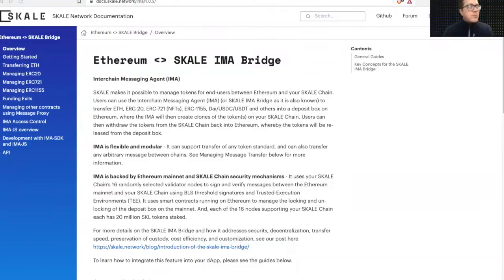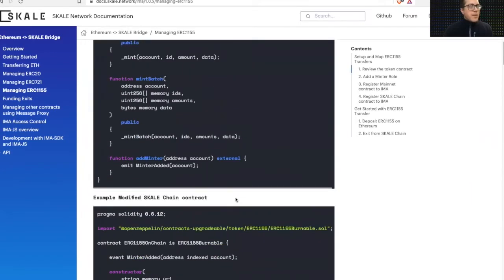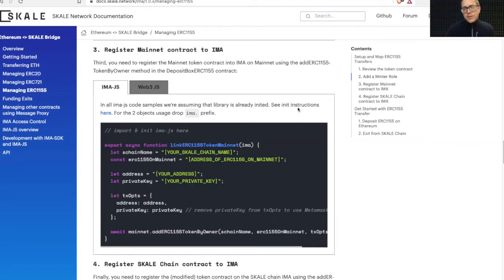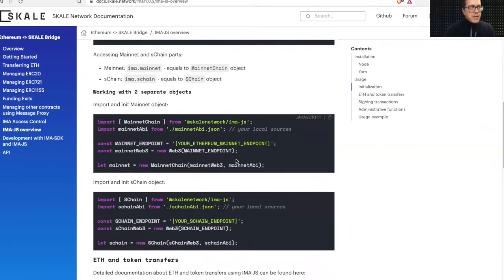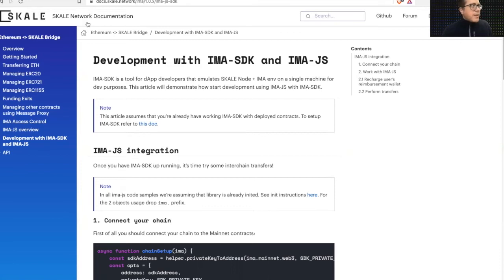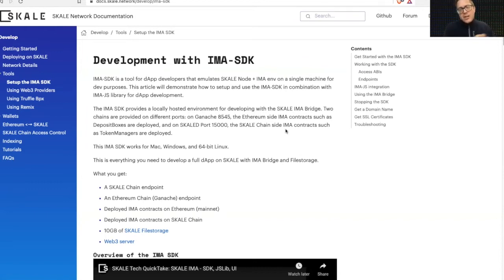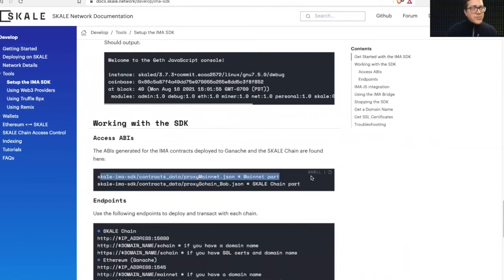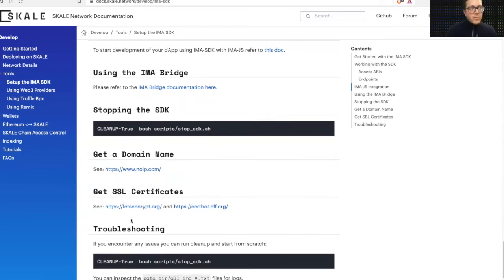Code & Dapps #8: SKALE Labs VP Product Chadwick Strange Reviews IMA Bridge & SDK Updates!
Welcome to the latest Code & Dapps (#8) where Chadwick Strange, VP Product for SKALE Labs reviews the latest on the  IMA bridge and SDK.

Dapp Developers interested in utilizing SKALE for a project, please apply to the SKALE innovator program

Documentation on deploying a Dapp to SKALE, can be found in the Developer Portal

To learn more about the SKALE $SKL token, please visit our SKL Token

About SKALE

SKALE is a multichain network composed of an unlimited number of secure, decentralized, high-performance Ethereum Blockchains. These SKALE Chains were purpose-built to bring Web3 to billions of consumers around the world. SKALE’s advanced cryptography and pooled security model is fast, secure, and decentralized, allowing developers to deliver amazing user experiences to end users without gas fees or latency. SKALE’s modular and extensible platform includes EVM functionality, file storage, interchain messaging, and machine learning capabilities, but is open sourced and designed to allow developers to easily use best of breed solutions when necessary. This architecture further allows applications to run completely on SKALE chains without centralized dependencies. The SKALE Network is an open source project with many contributors including SKALE Labs, Inc. headquartered in San Francisco, CA.

The SKALE Network’s supporters include Arrington Capital, Blockchange, ConsenSys Labs, Hashed, HashKey, Floodgate, Multicoin Capital, Recruit Holdings, Signia VP, and Winklevoss Capital. The SKALE Network is supported by many of the top validators in the world including 01NODE, Ankr, Anonstake, Audit One, Blockdaemon, Blockware, Chainflow, Chainode, Chorus One, Cypher Core, Dokia Capital, Figment Networks, FreshSkale, Hashed x DELIGHT, Hashquark, Staked, Stakin, Stake With Us, WolfEdge Capital, as well as Staking Facilities. SKALE Network utilised the $SKL token which is listed on 37 exchanges/DEXs globally, including Binance, Coinbase, FTX, Gemini, Huobi, OKEx and more. @SkaleNetwork on Twitter, and @skaleofficial on telegram.